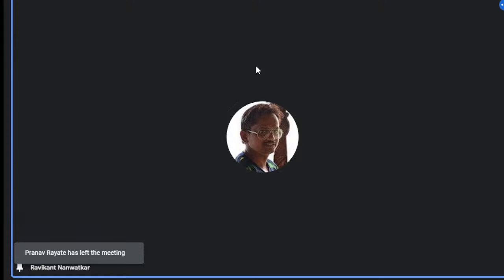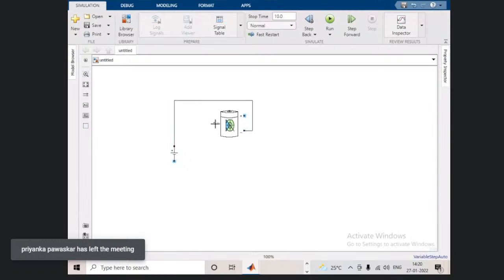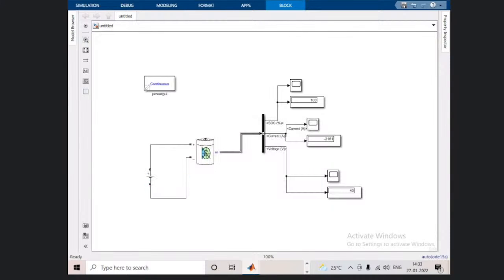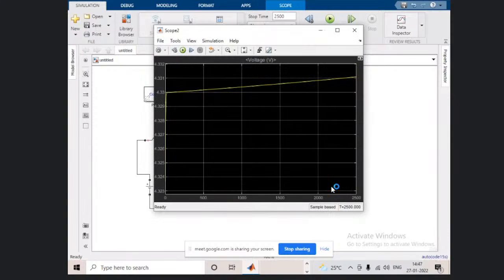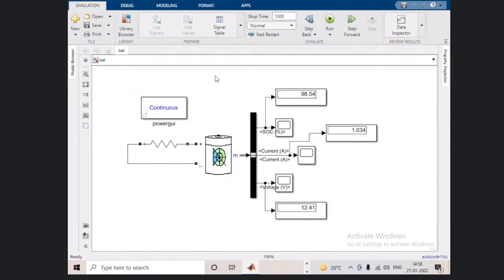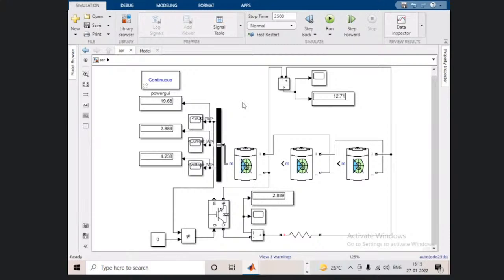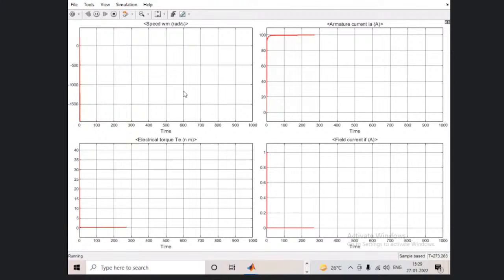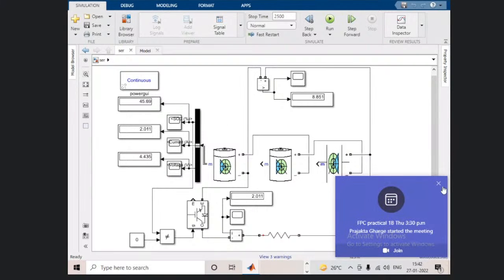TWO DAYS WORKSHOP ON "DEVELOPMENT OF ELECTRIC & HYBRID VEHICLE"